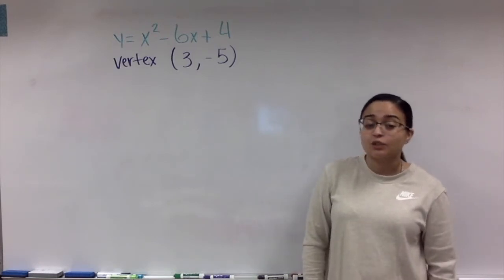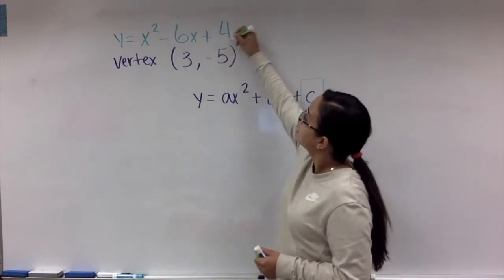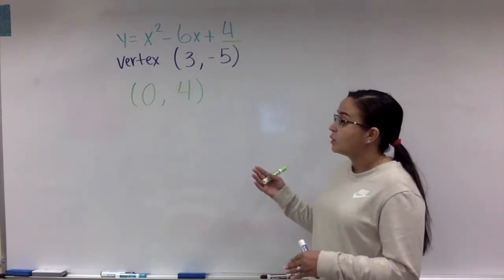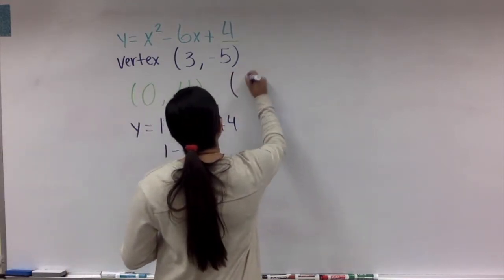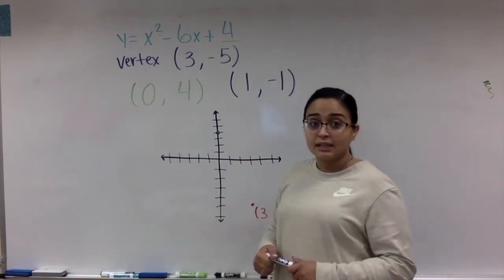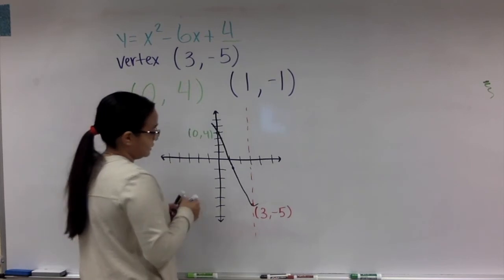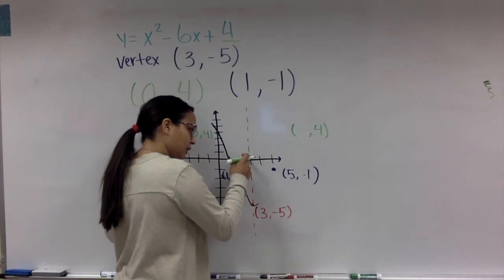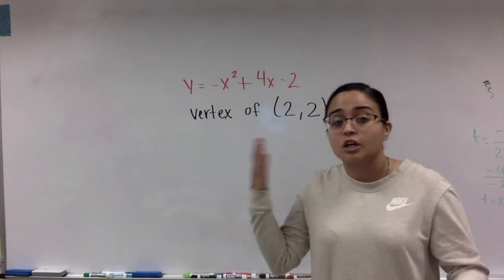Algebra 1 - Day 68 - 03/25/2021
Concept #6 - Quadratic Function